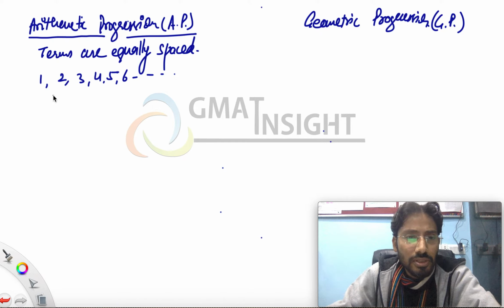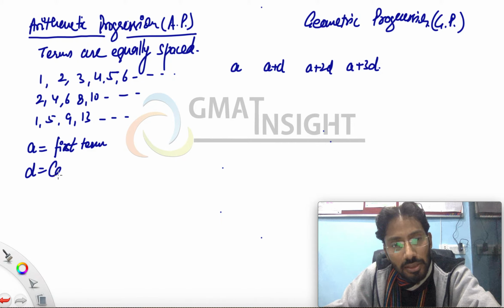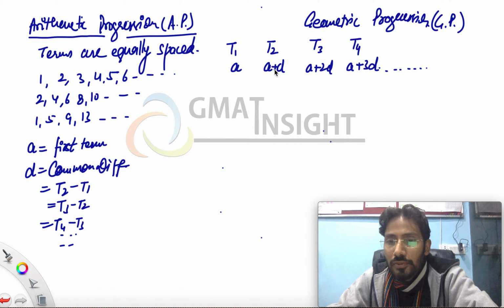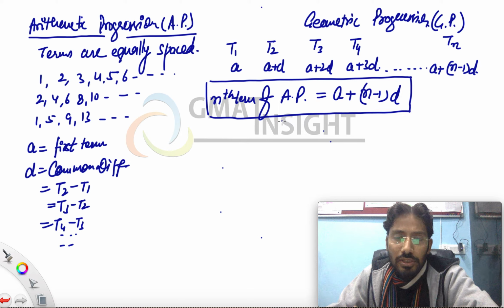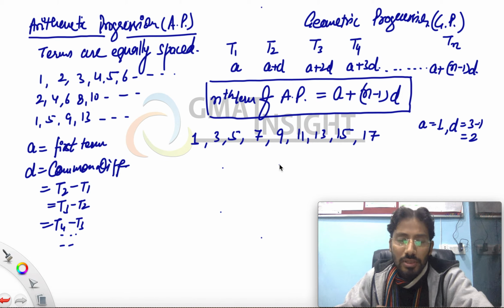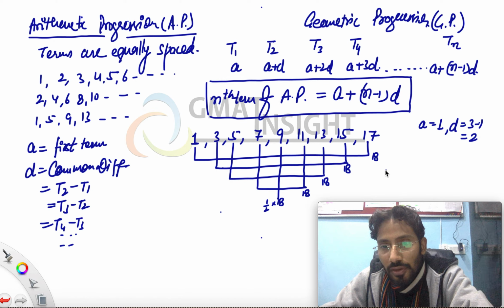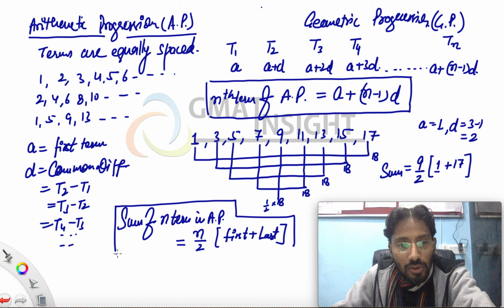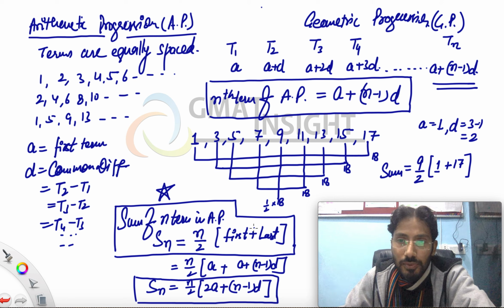Sequences 1 : Arithmetic Progression CONCEPT GMATINSIGHT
This Video explains the basic concept of Arithmetic Progression.